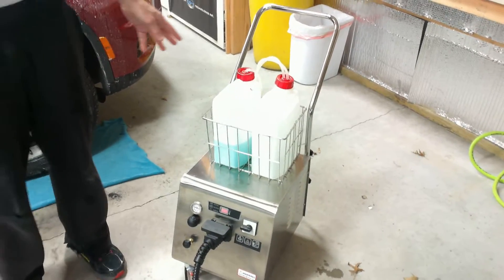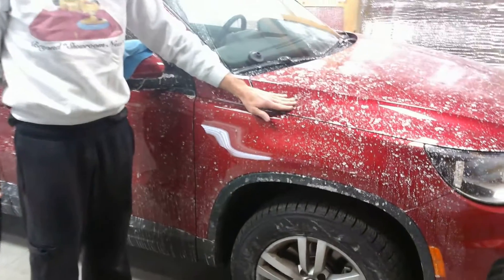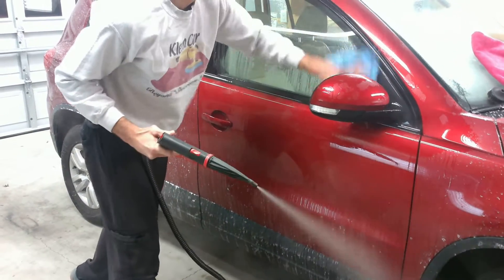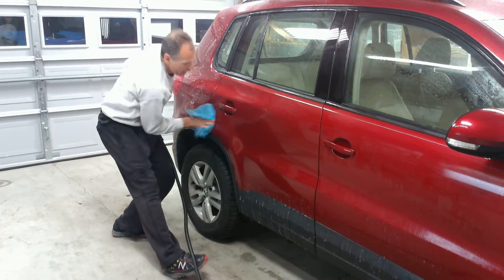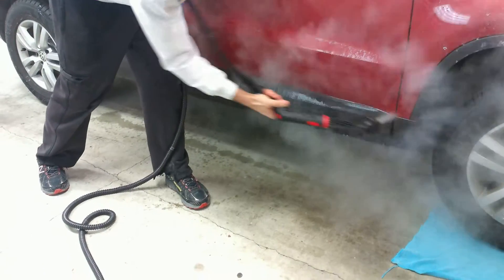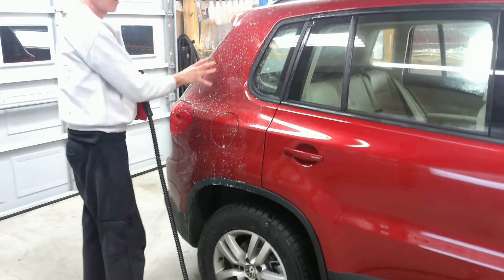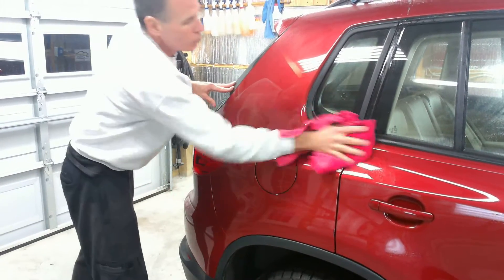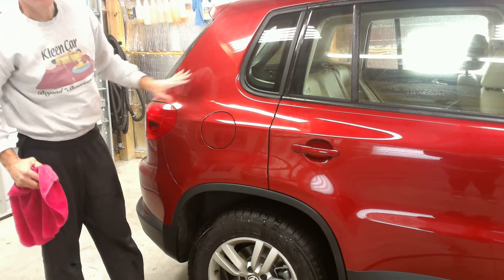Steam Cleaning a Salty Car with a Chief Steamer 125 PSI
Chief Steamer 125 PSI cleaning a salty car.